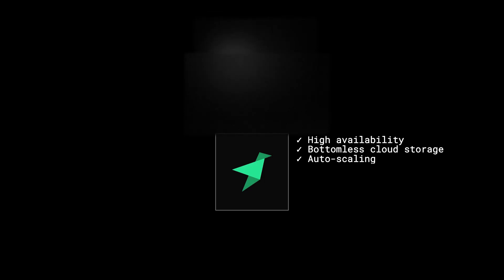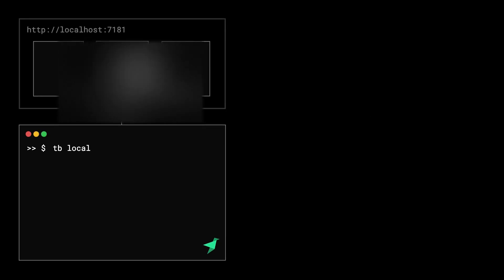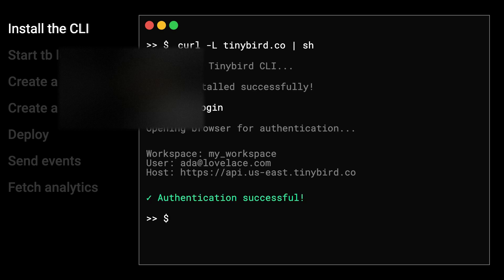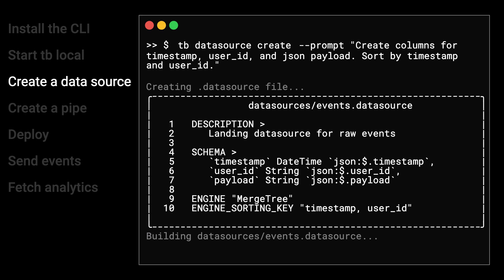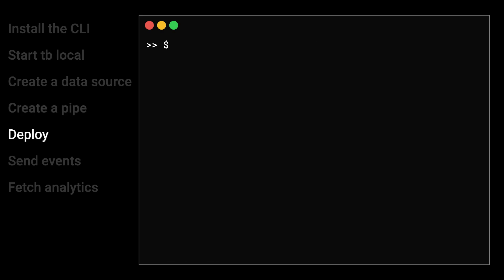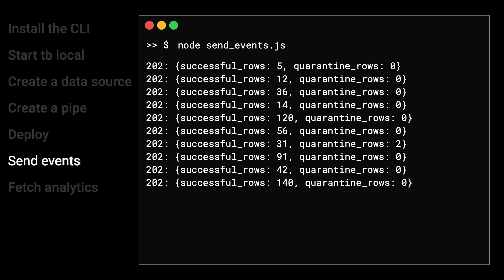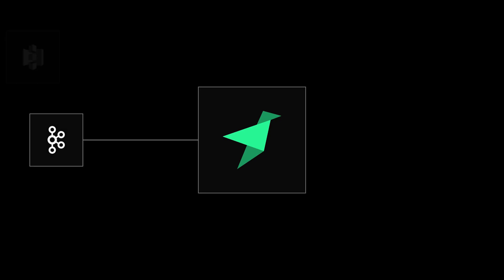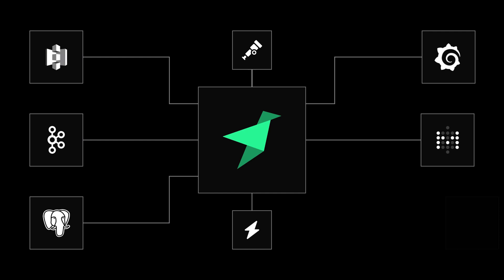Introduction to Tinybird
Tinybird is a managed, serverless ClickHouse database platform that enables developers to build real-time analytics APIs without the complexity of managing ClickHouse infrastructure.

Learn how to build your first API with Tinybird in this succinct, yet comprehensive introduction. We'll explore Tinybird's capabilities and walk through building your first analytics API in just a few minutes.

Tinybird provides infrastructure and tooling so developers can leverage the power of ClickHouse without worrying about cluster management, scaling infrastructure, or database DevOps. Whether you're building event tracking, analytics dashboards, or real-time data pipelines, Tinybird makes it easy to go from development to production at scale.

# CHAPTERS:
00:00 What is Tinybird?
00:49 Building Your First Analytics API
01:00 Installing the Tinybird CLI
01:12 Starting Tinybird Local with Docker
01:19 Creating Your First Data Source
01:36 Building Pipes and SQL Transformations
01:53 Deploying to Tinybird Cloud
02:04 Environment Variables and Configuration
02:08 Sending Events with the Events API
02:18 Querying Data with API Endpoints
02:33 Additional Tinybird Features
03:08 Tinybird: More Than Just Hosted ClickHouse
03:24 Learning Resources and Community

# ABOUT TINYBIRD
*Tinybird* is a managed serverless ClickHouse database platform that enables developers to build real-time analytics APIs without the complexity of managing ClickHouse infrastructure. From local development to production scale, Tinybird handles the infrastructure so you can focus on building great data products.